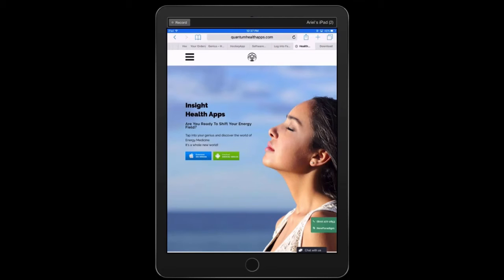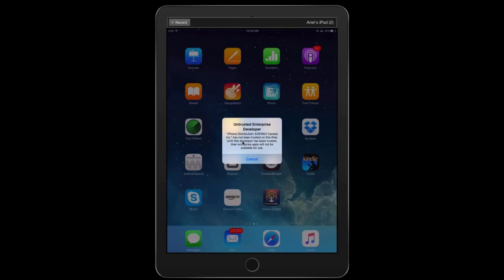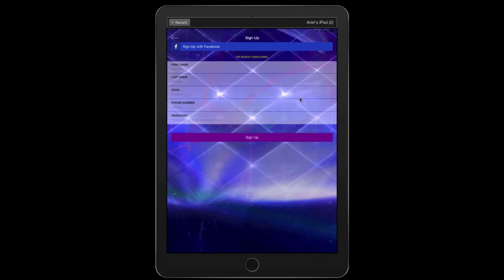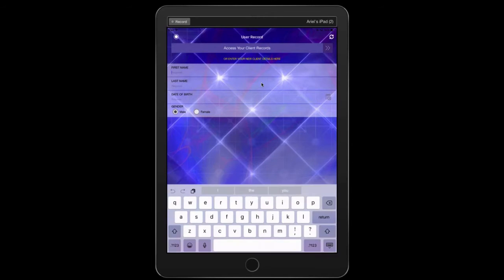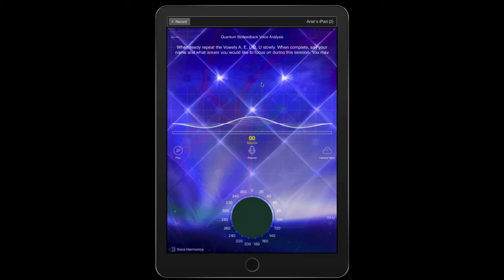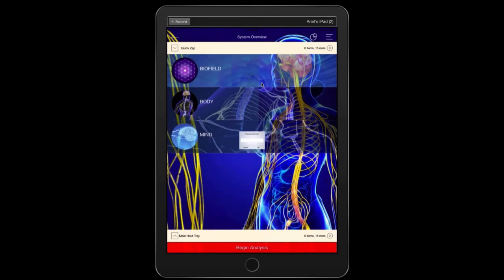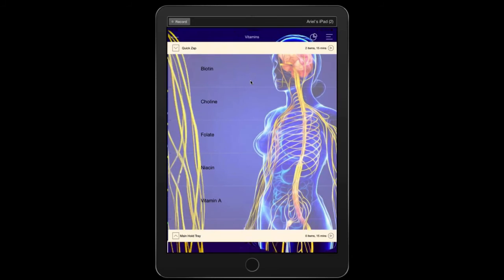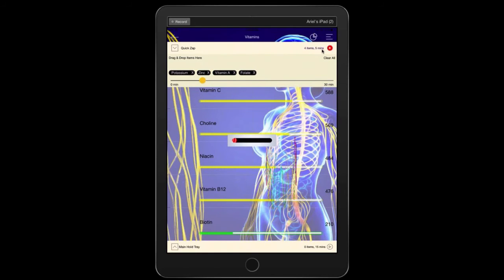Day #1 Assignment Genius Onboarding Video Series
Welcome to the Genius on-boarding process.
We are so excited that you have downloaded the Genius Insight App. Check your email for the  download links. Simply follow the quick instructions and be prepared to discover something new about yourself or your clients.
Today’s quick video is rather a simple one, yet without it, we can’t really proceed any further.

Today, Dr. Ariel Policano our Head Trainer will be taking you through the installation process as well as how to enter a new client to start your assessment. Dr. Policano (paul-eh-can-oh) will also explain how to correctly back up your software so no matter what happens to your device, you Genius data is always super safe.

Once again, WELCOME to The Genius Insight App.